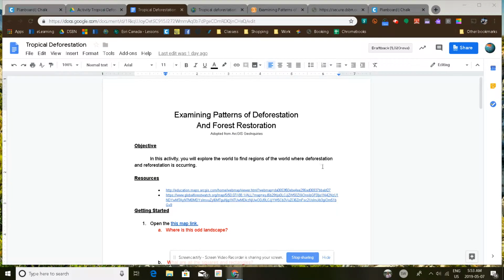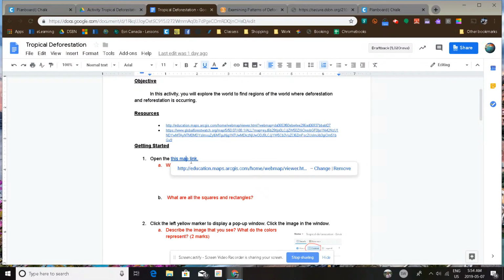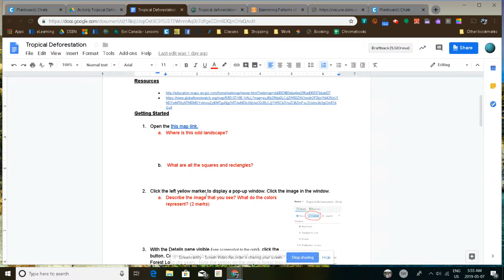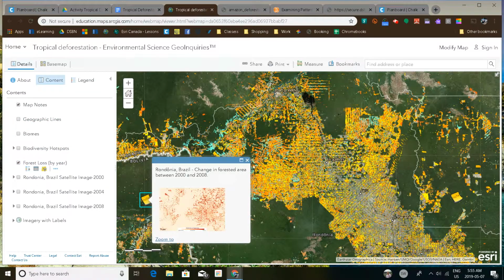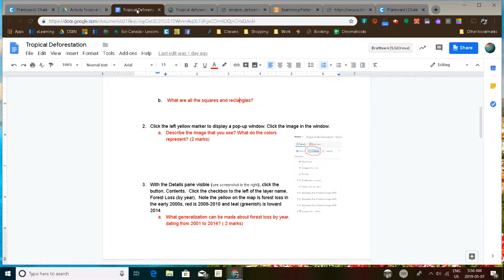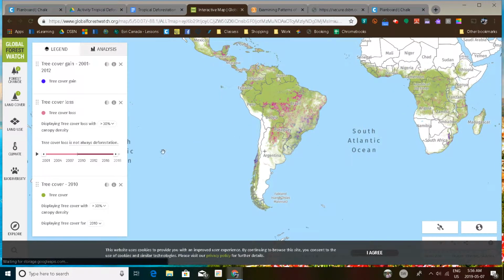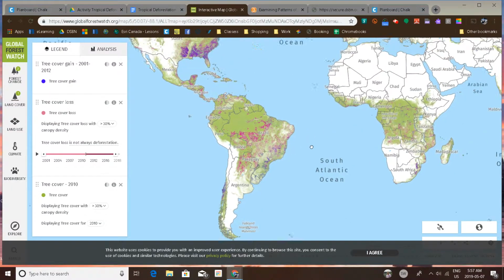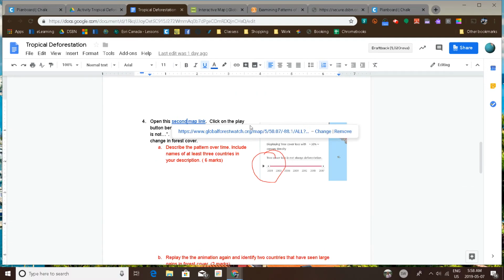Examining Patterns of Deforestation And Forest Restoration Activity